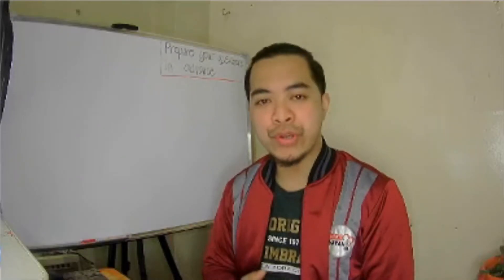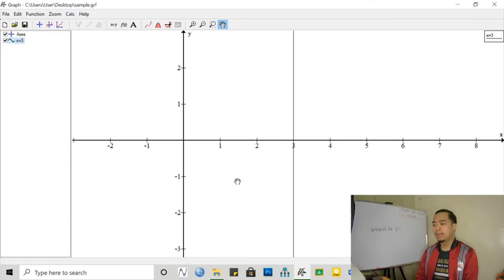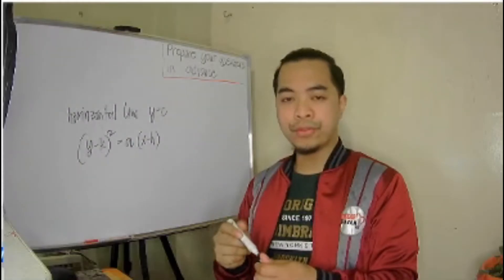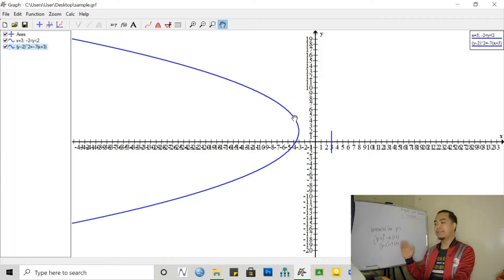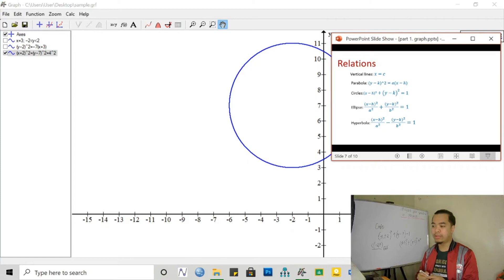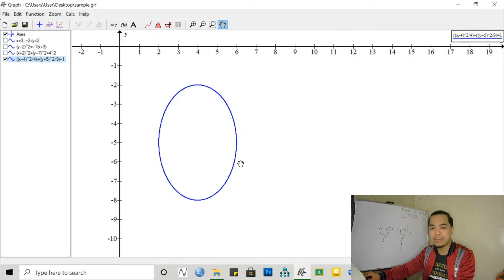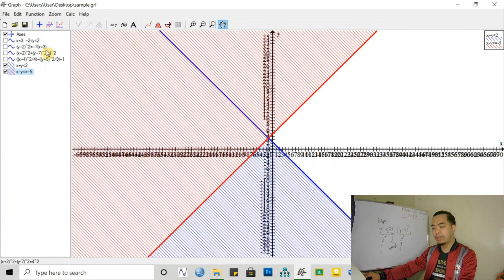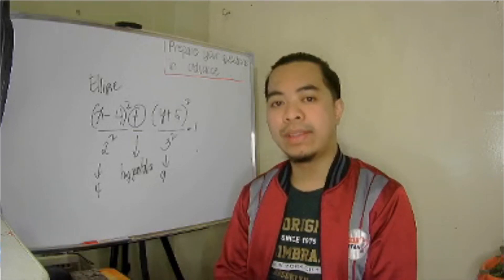Using the Graph Calculator | Episode 3